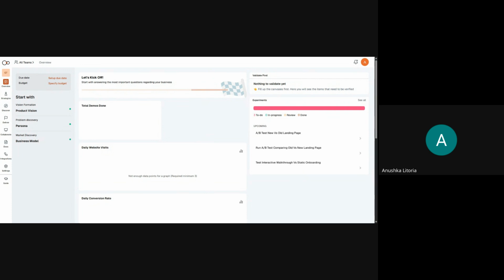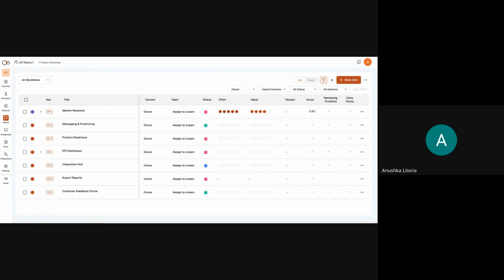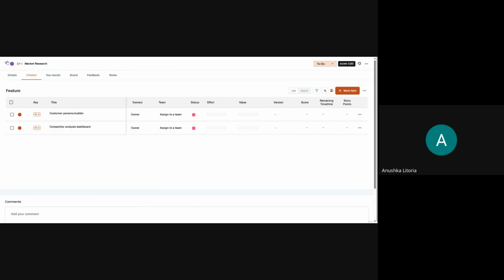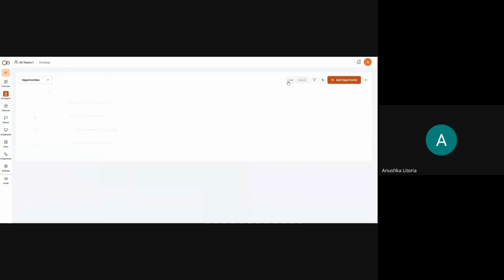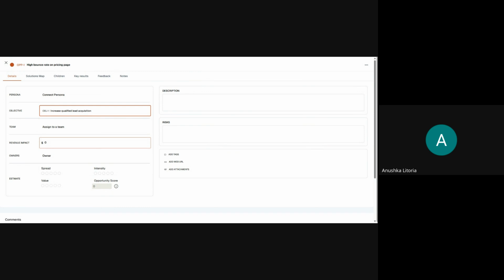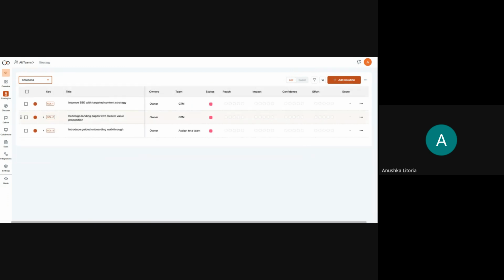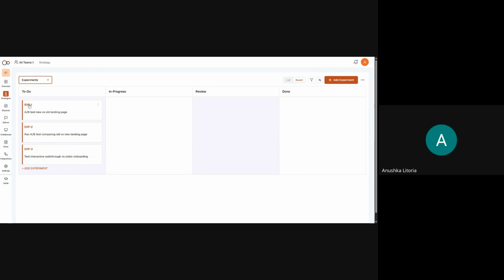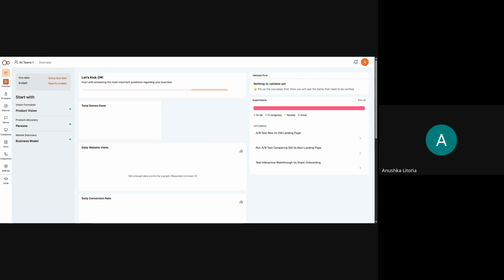Shorter Loop Just Got Smarter — Board Views, Hierarchy & UI Upgrades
Your strategy tools shouldn't make you scroll, guess, or click three times to find context.

In this video, we walk you through Shorter Loop's March 31 release — a focused set of UI and navigation enhancements designed to make everyday product work faster, clearer, and more connected.

We cover everything:

- simplified Product Backlog toolbar with consolidated filters
- new Board (Kanban) view across Strategy, Opportunities, Solutions, and Experiments
- parent-child relationships that let you trace any Experiment all the way up to an Objective
- Opportunity-to-Objective linking from the detail panel
- Board view in Epic Children's tabs, and a cleaner Quick View experience across the board
All shipped to reduce friction and keep your strategic context always one click away.

About Shorter Loop -

Shorter Loop is an AI-powered, end-to-end product management platform built for modern product teams. From discovery and user research to strategy, roadmapping, and delivery — Shorter Loop connects every stage of your product journey in one place. It helps teams uncover real opportunities, align on what to build, and ship products that customers actually love.